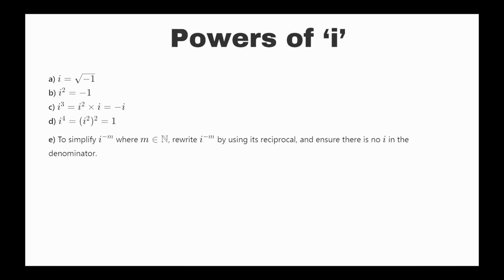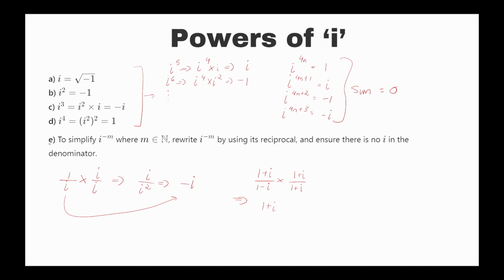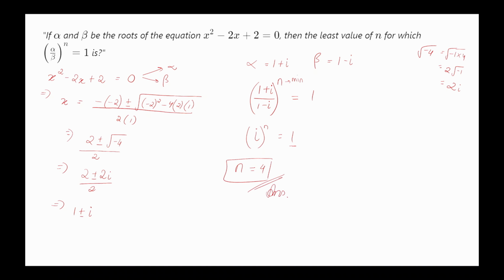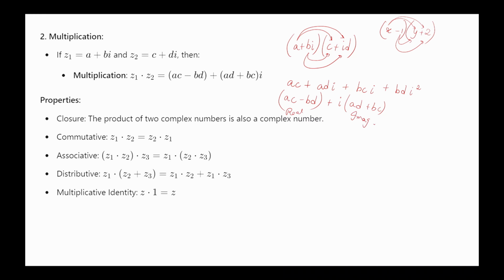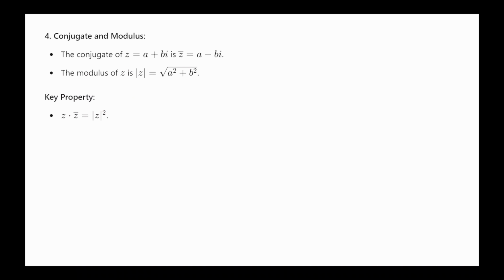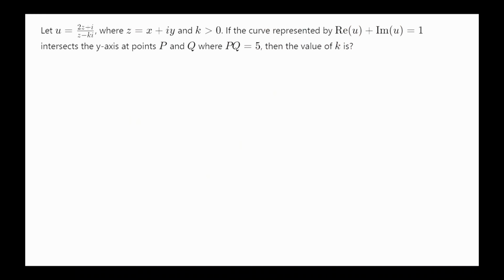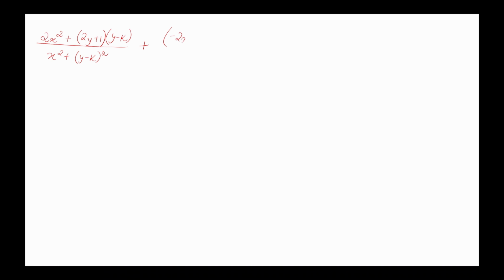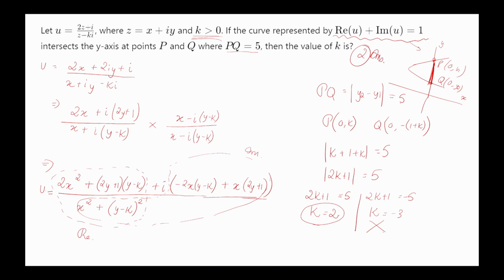|| Complex Numbers || JEE Mains || Video - 2 || Powers of 'i' and Algebra of Complex Numbers ||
This is the second video in the Complex Numbers for JEE Main 2026 series with Akshat Agarwal, IIT Kharagpur. In this session, we go deep into powers of i and the basic algebra of complex numbers, which form the engine behind most calculations in this chapter.

🔹 In this video you will learn:
- The complete pattern of powers of i and an easy way to reduce very large powers to just four simple cases, so you never get stuck on scary exponents again in JEE questions.
- How to do algebra with complex numbers: addition, subtraction, multiplication and division, in the clean, structured way that JEE expects.
- How and why conjugate and modulus are used to simplify expressions and rationalise denominators, and where this shows up again in higher-level complex number problems.
- Quick exam-style examples where complicated-looking products, fractions or long powers of the imaginary unit collapse into simple answers using patterns and a few smart steps.
- Small but powerful shortcuts and sanity checks so you can immediately tell if your final answer for a complex expression “looks right” before moving on in the exam.

If you’ve ever lost time in JEE questions just simplifying complex expressions, this video will turn that pain into a fast, mechanical, scoring process.

✅ Like the video if powers of i and basic complex algebra feel easier now
✅ Comment the toughest type you face: big powers, messy fractions, or conjugate-based simplification